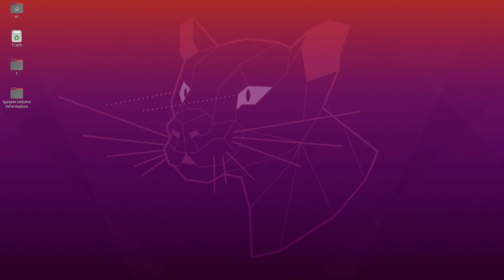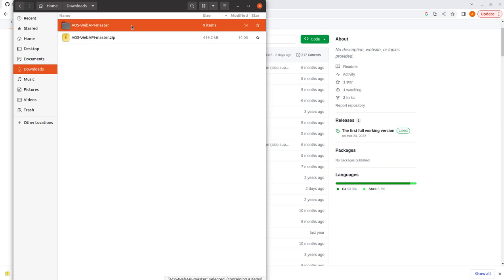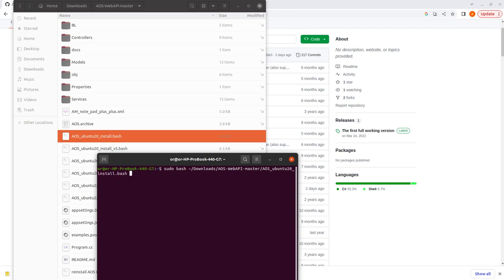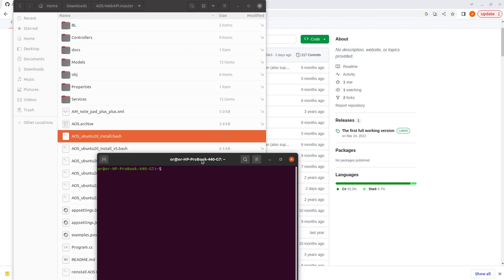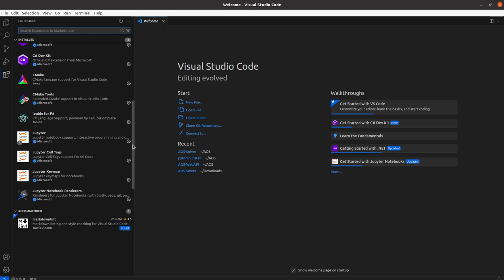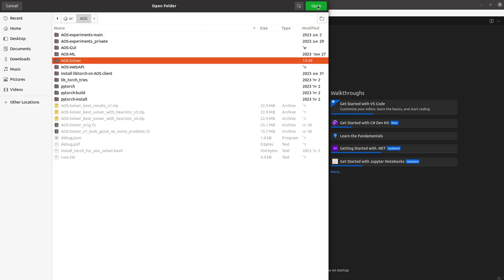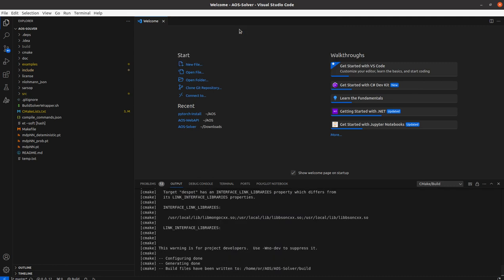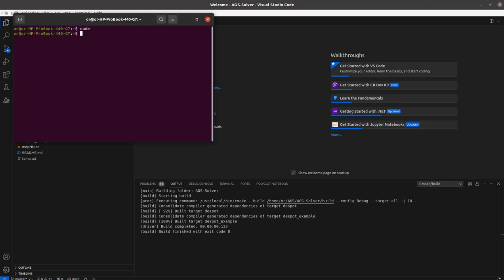AOS Tutorial: Installation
How to install the AOS (this list is more accurate than the video):
1. You need an Ubuntu 20.04 (was tested on a clean machine)
2. Run the installation script:
    B. Make it runnable by right-clicking the "File"-, clicking "Properties"-, clicking the "Permissions" tab-, and mark the "Execute" checkbox.
    C. Open a console and run the "AOS_ubuntu20_install.bash" file content in the command line don't use bash.
3. Install ROS1 by running the " (run the file content in the command line don't use bash)
4. Configure VSCode:
    A. Open VScode (using the console "code" command).
    B. Open VScode extensions using: Click crtl+shift+x
    C. Install the following VScode extensions" "C/C++," "CMake Tools, "CMake."
   D. Open the AOS-Solver Project: In VSCode, click: "File"-, "Open Folder"-, select ~/AOS/AOS-Solver directory.
    E. Click crtl+shift+p-, "CMake: Configure"
    F. Select the latest debugger (if requested)
    G. Click crtl+shift+p-, "CMake: Build." (it is ok if the build fails. We just want it to start)